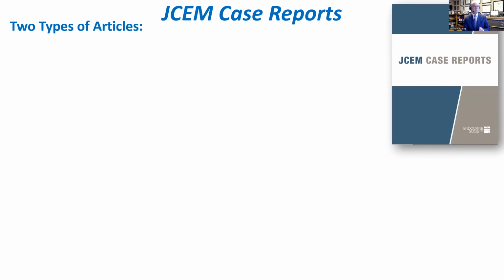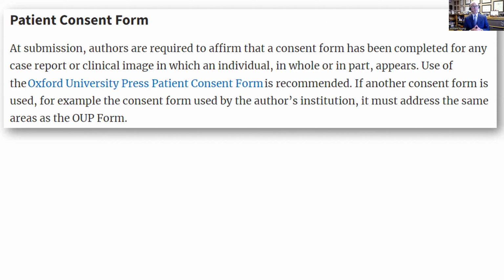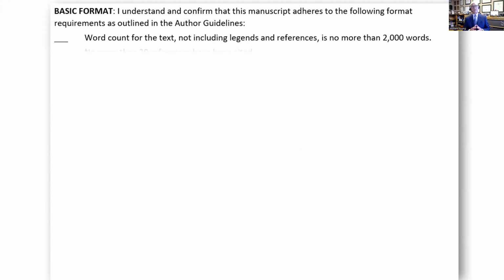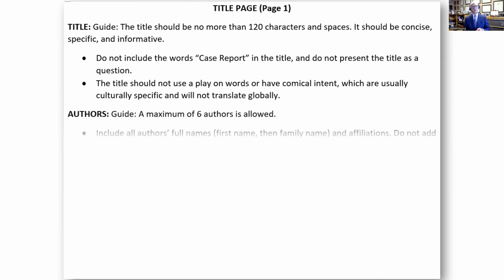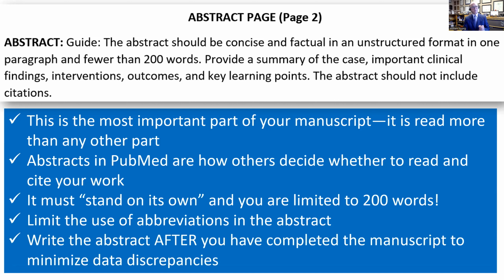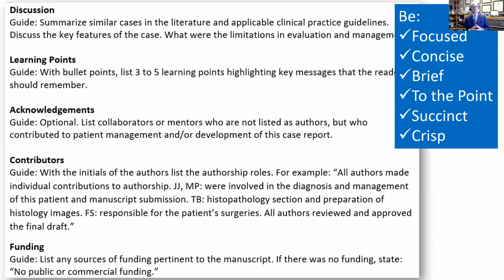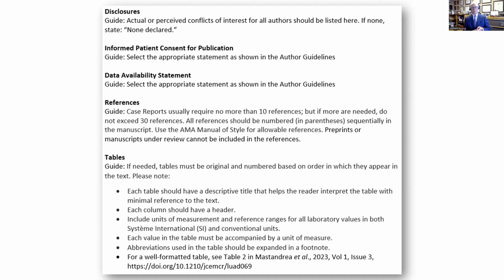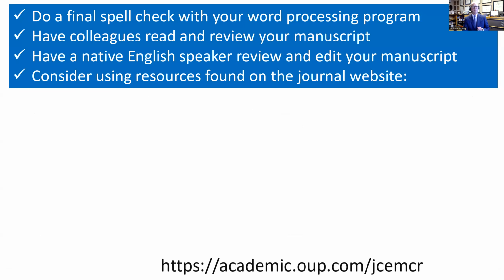JCEM Case Reports: How to Use the Manuscript Template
William F. Young, Jr., MD, Editor-in-Chief of JCEM Case Reports shares how to use the manuscript template

JCEM Case Reports is a peer-reviewed, open-access journal that publishes original clinical cases covering the entire spectrum of endocrinology, worldwide. The editors welcome educational cases of special interest to early career endocrinologists and endocrinology care teams, and are particularly interested in cases where learning relating to limited resources for investigation or management choices may have important implications for a wider audience. We welcome the submission of case reports describing rare or unusual endocrine conditions or an unusual presentation or treatment of common endocrine disorders. Case reports can report on one to three patients, must be succinct, and must follow the structure outlined in the journal’s case report template. ​